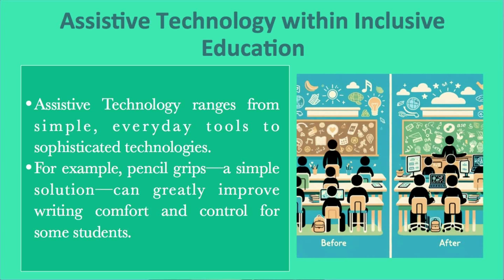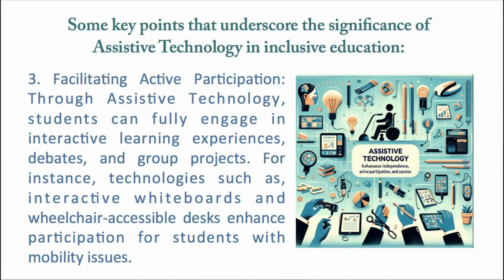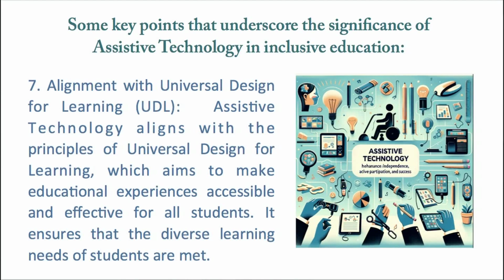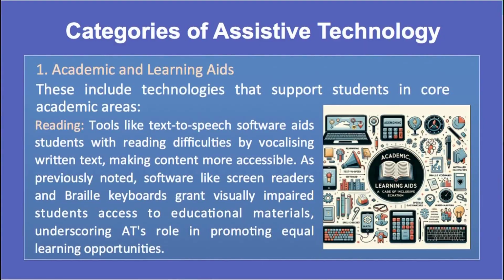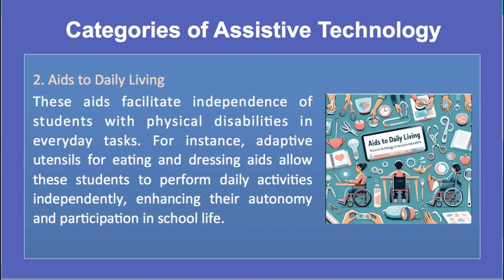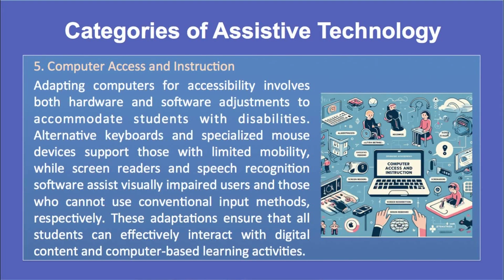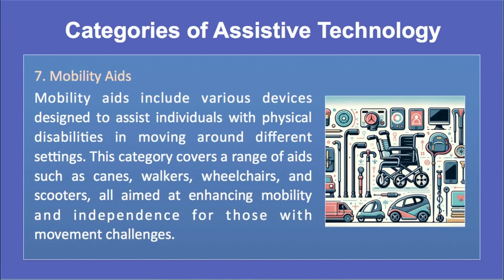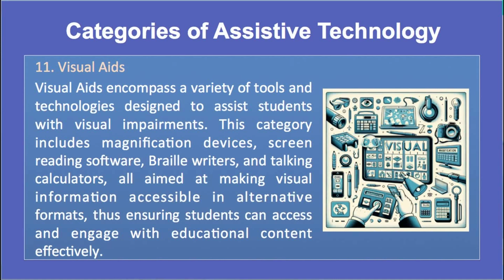Use of ICT in Inclusive Education